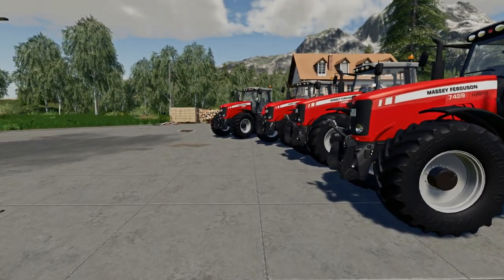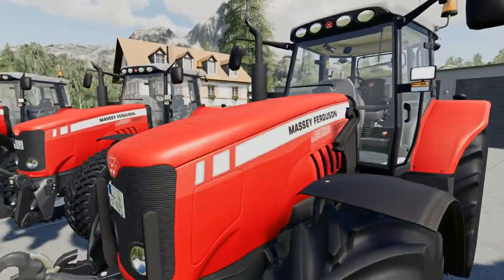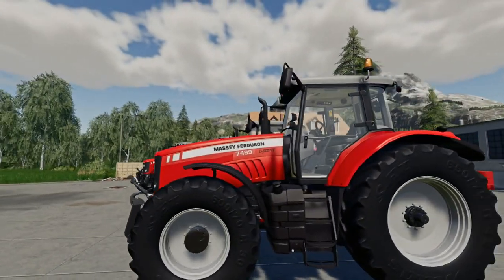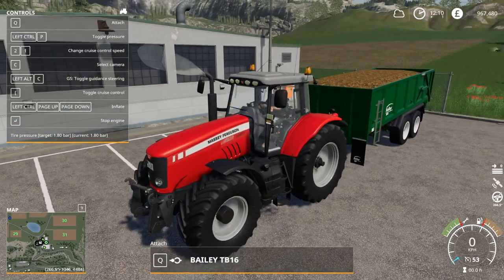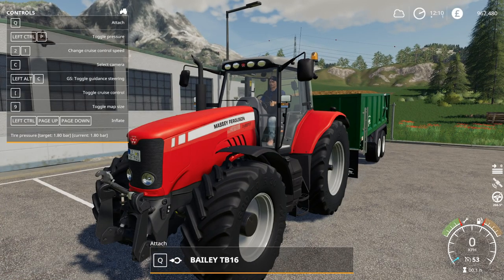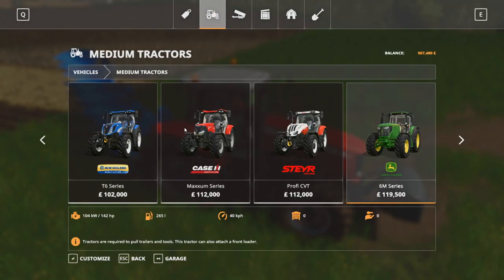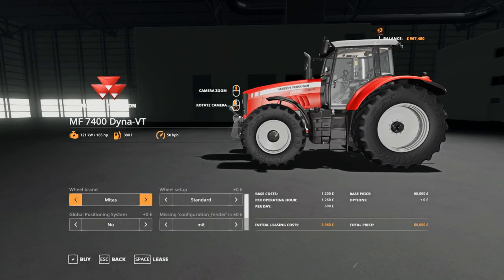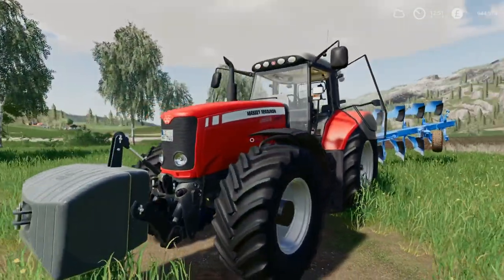Massey Ferguson 7400 Dyna VT - Farming Simulator 19 Mod Review.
Today we're taking a look at the Massey Ferguson 7400 tractor range, now this isn't a bad mod but it does have some problems as we'll see in the video. However setting that aside it is the best version of this tractor that I've seen converted for FS19 to date and it does have IC on it when the Simple IC mod is also installed.

System Specs:

32gb Corsair Vengeance RGB RAM